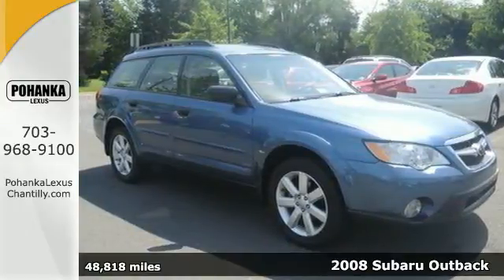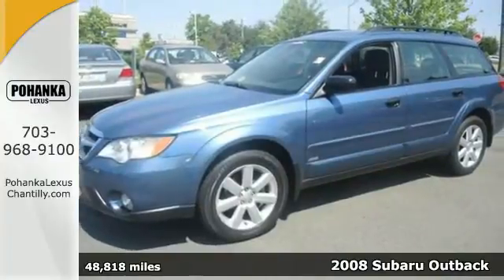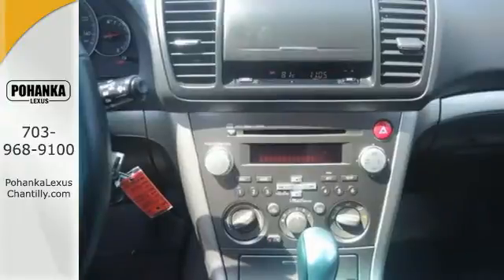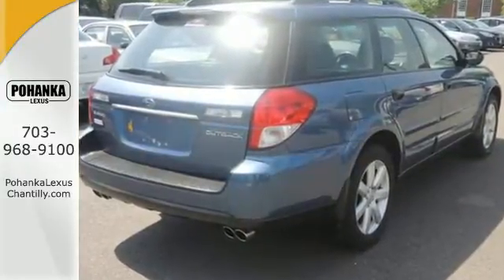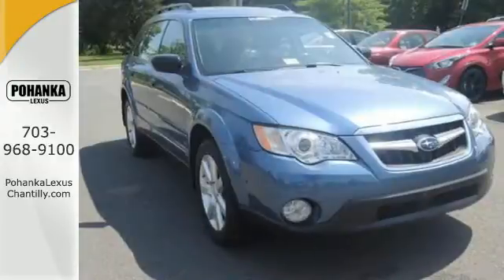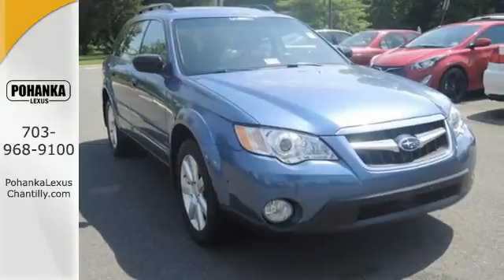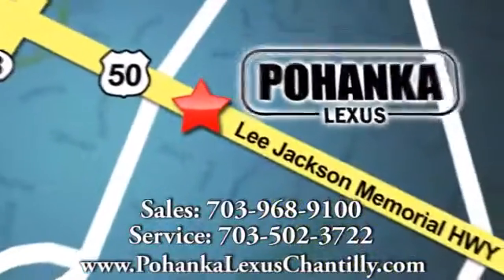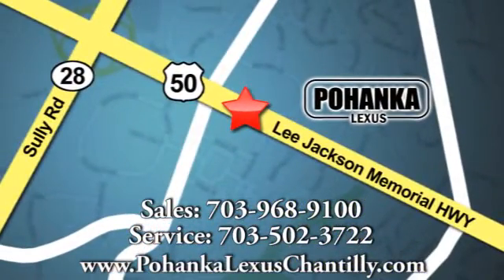Used 2008 Subaru Outback Chantilly VA Washington-DC, MD RCF501005B - SOLD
Year: 2008
Make: Subaru
Model: Outback
Trim: 4dr H4 Auto 2.5i
Engine: 2.5 L 4 Cyl. Cyl.
Transmission: Automatic
Color: Newport Blue Pearl
Interior: Off Black
Mileage: 48818
Stock #: RCF501005B
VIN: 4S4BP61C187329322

Address:
13909 Lee Jackson Memorial Hwy